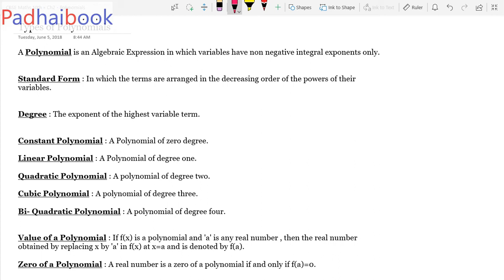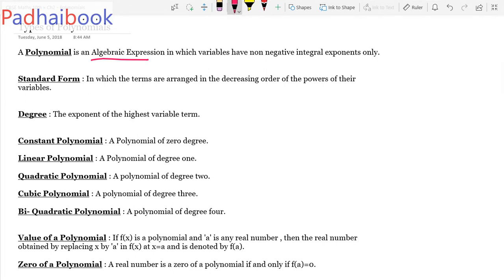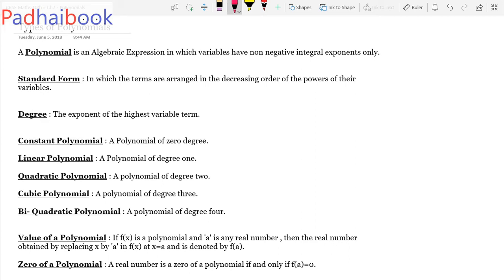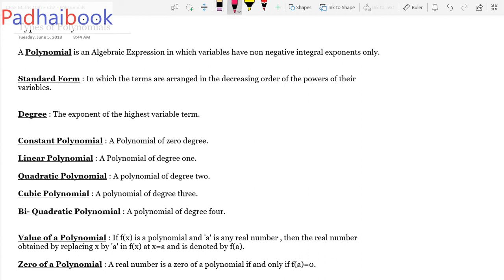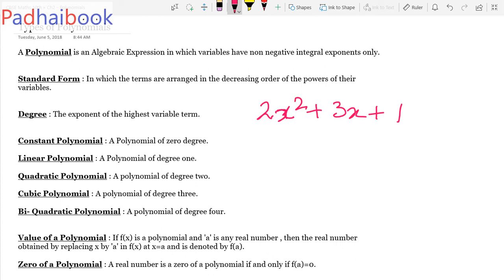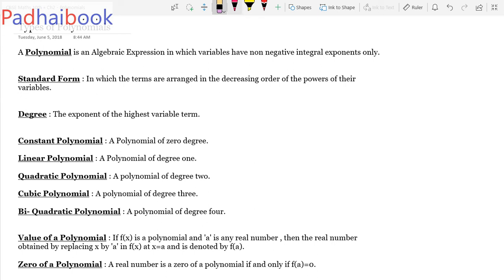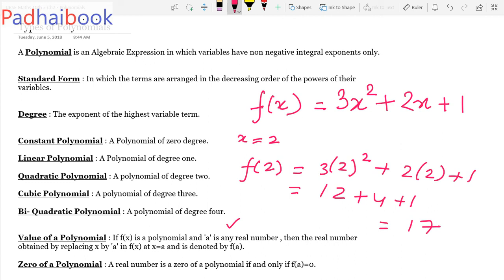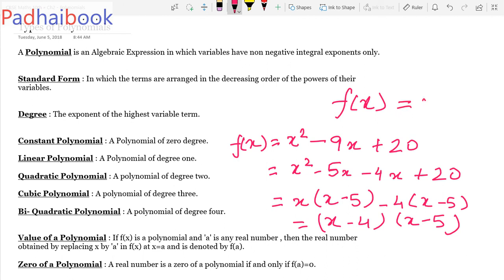Introduction to Polynomials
In this video , we talk about the introduction of polynomials.

Comment why u like or dislike our videos